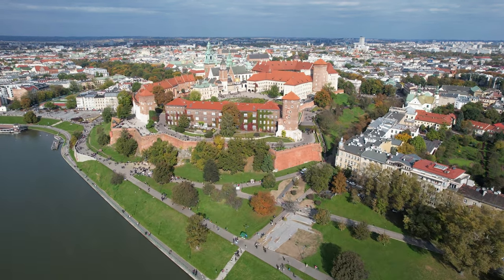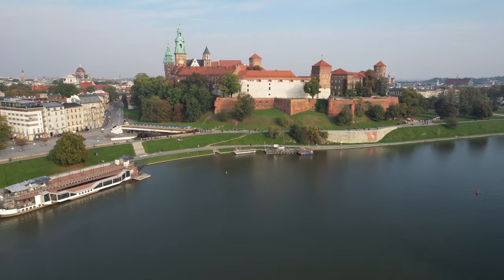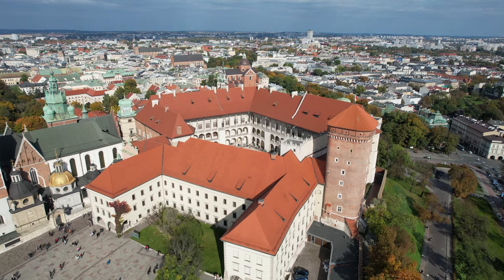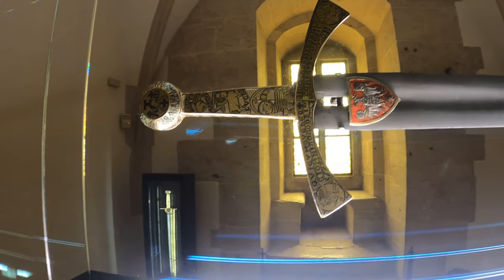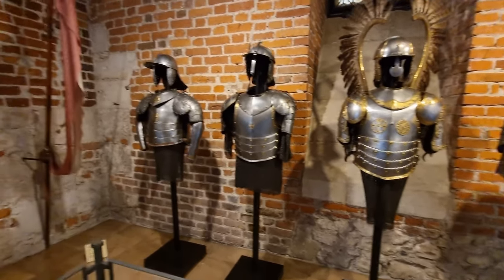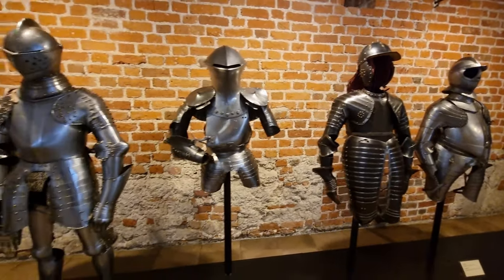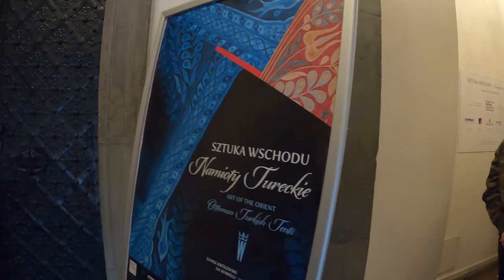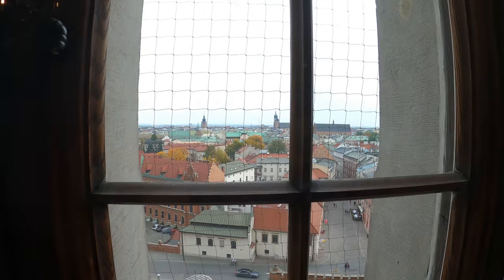King's Castle in Krakow, Poland. "Wawel"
King's Castle in Krakow, Poland. "Wawel" view from DJI air 2s drone
Kings rooms and treasures
It has an area of ​​7040 m2 and 71 exhibition halls that can be visited